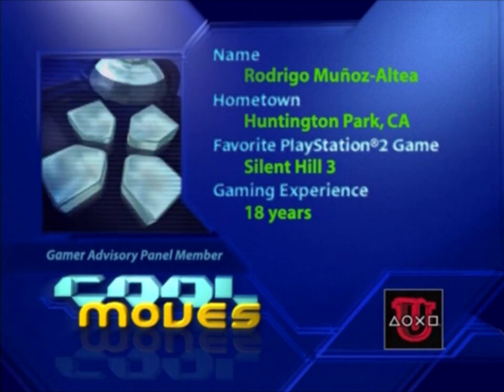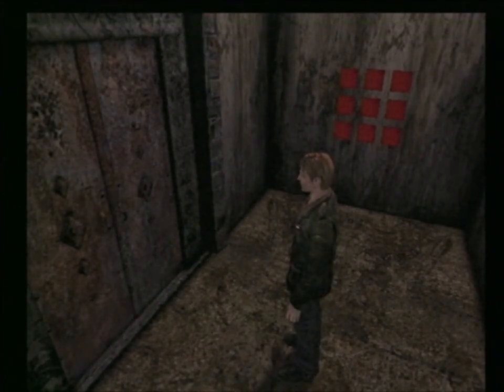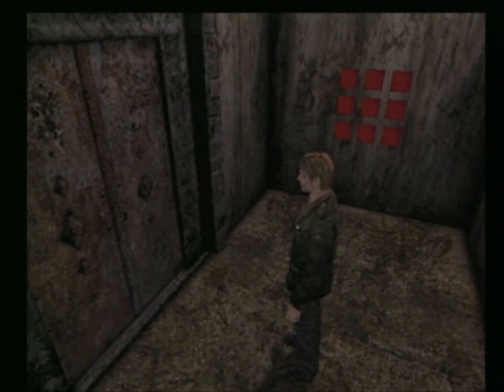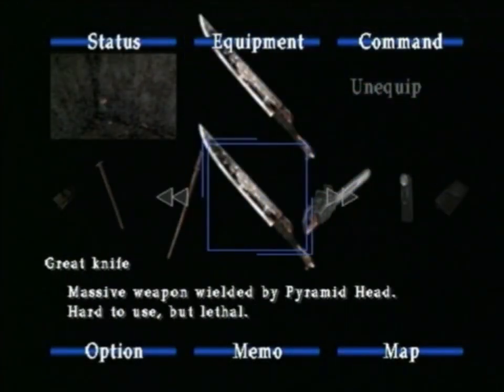Cool Moves - Silent Hill 2 (Twin Triangles)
From OPM #77, how to defeat the twin Triangle Heads toward the end of Silent Hill 2!